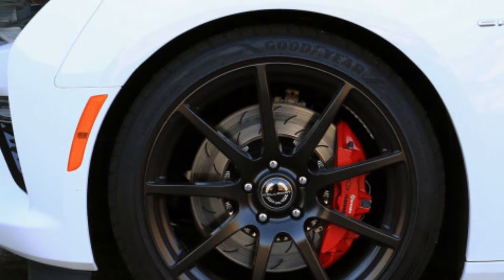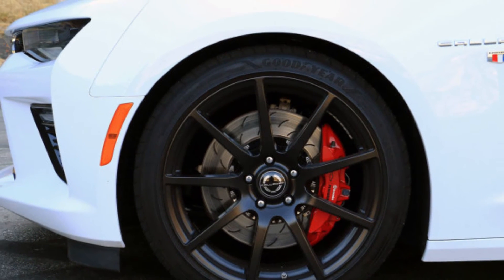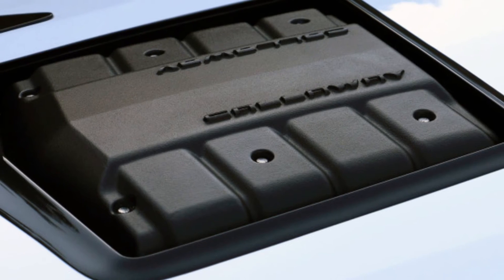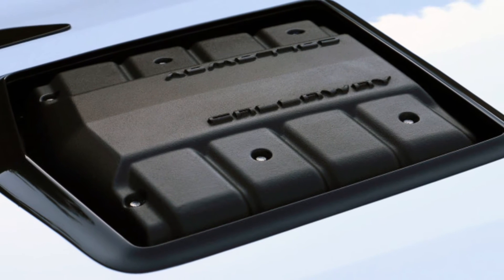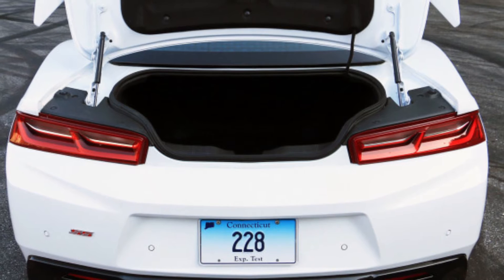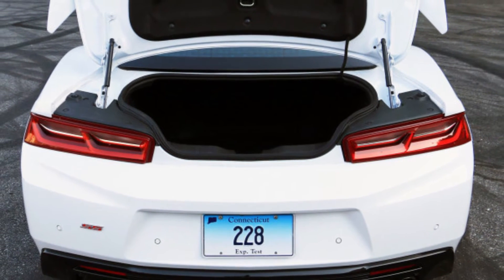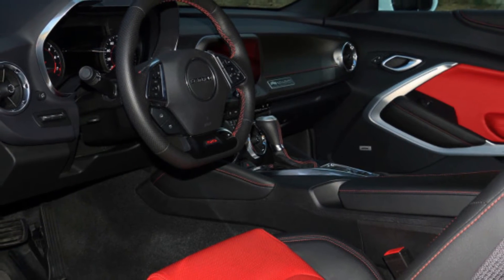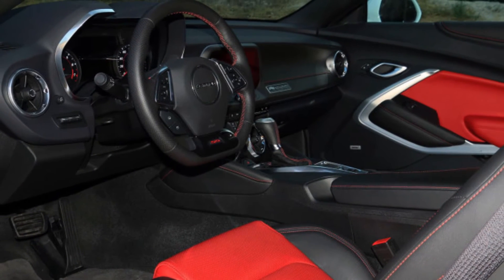WOW!! 2016 Callaway Camaro SC630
Camaro brought with it some fairly sweeping changes. Chief among them was the transition from the fifth-gen car's Holden architecture to the Alpha platform that is shared with the Cadillac ATS and CTS. In terms of performance, this yielded improvements in nearly every measure, due in no small part to a weight reduction of several hundred pounds. But as good as the new Camaro SS is, there will always be an enthusiast contingent yearning for more. For those too impatient to wait for the ZL1, longtime GM performance tuner Callaway has heeded the call with this, the Callaway Camaro SC630.